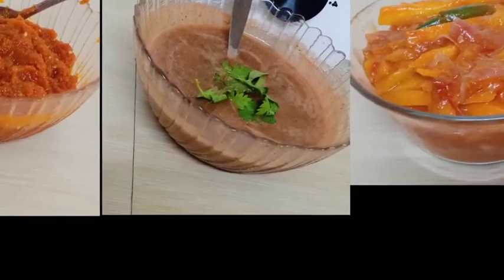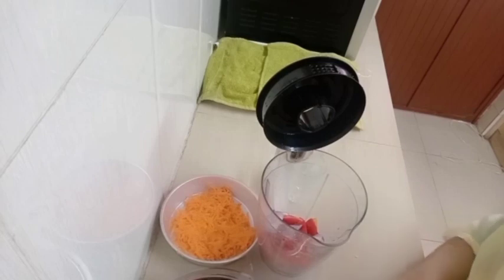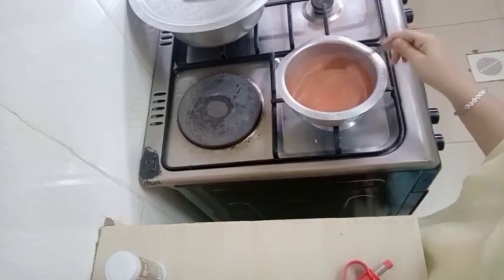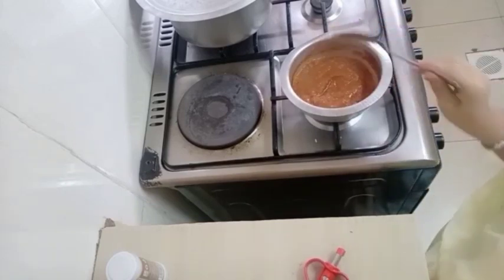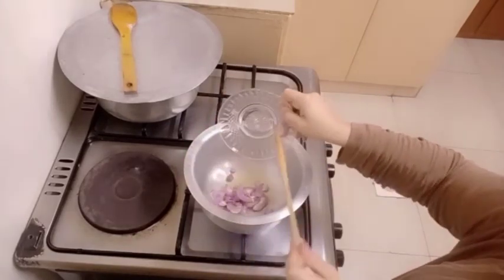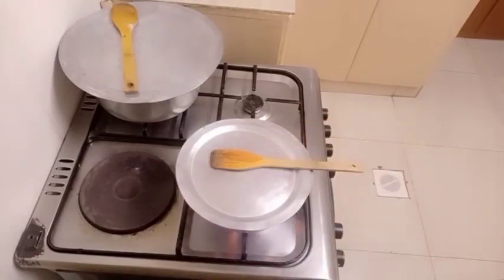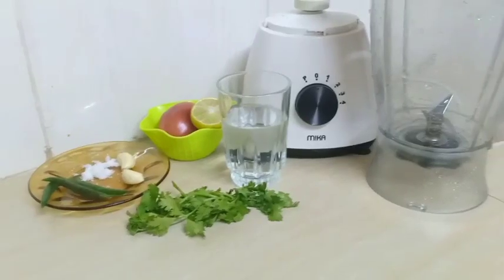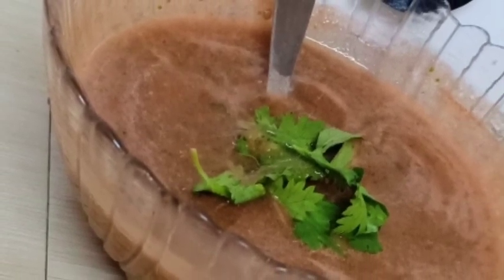Three different Homemade chilli sauce PILIPILI YA KUKAANGA Ramadhan 2020 Day20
Assalam aleikum Loves❣️Hope y'all are doing okay Thank you so so Much for you support 💗